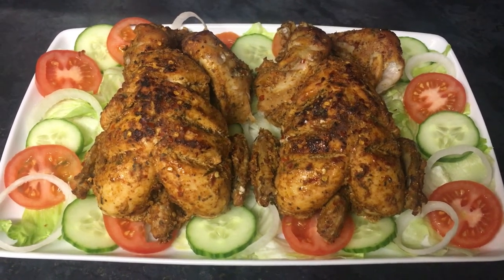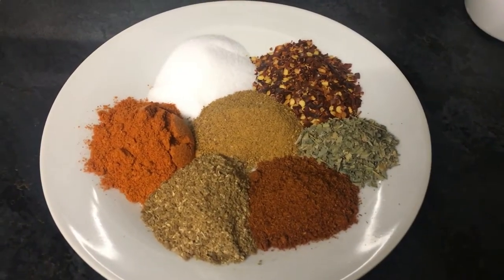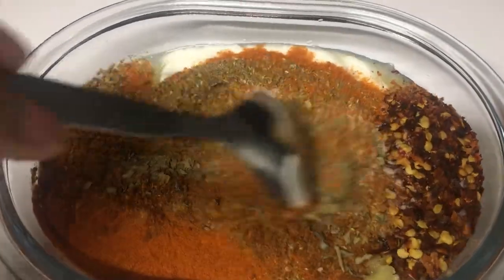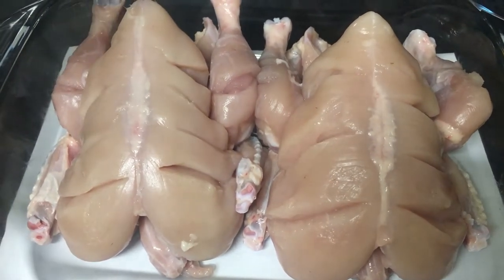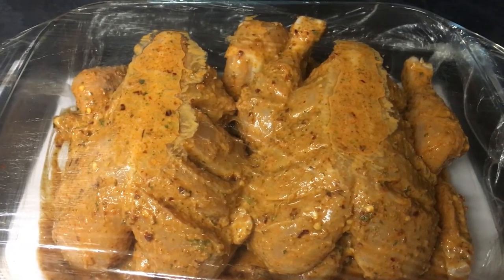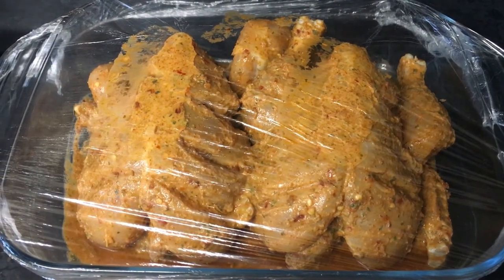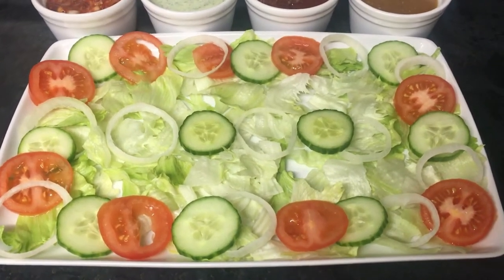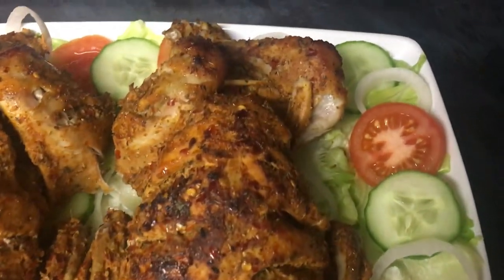Homemade Whole Baked Chicken recipe| Roasted Chicken in oven | Chicken Tandoori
Hello, today friends I will be showing you how to make delicious whole backed chicken. This is a very simple and easy recipe which is amazing for special occasions or just in general.

The ingredients include:
2 whole baby chickens
8tbs of fresh lemon juice
2tbs of ginger garlic paste
8tbs of yoghurt

Spices:
1ts salt
1tbs red chilli powder
1tbs cumin-coriander powder
1tbs tandoori masala
1/2tbs kauri methi
1tbs red chilli flakes
1tbs Lahori charga masala